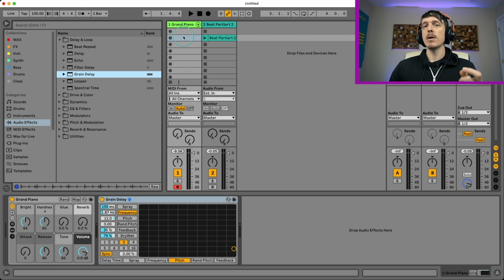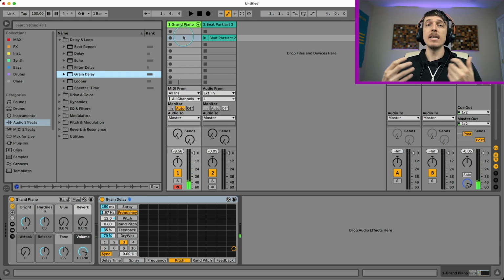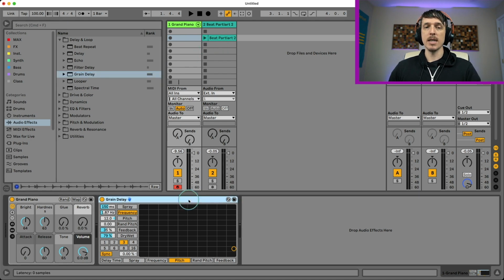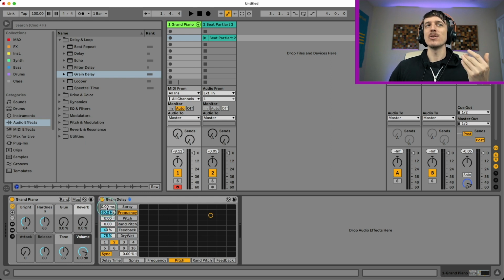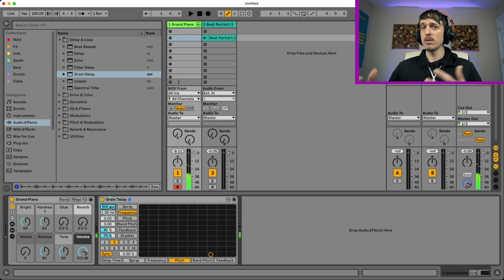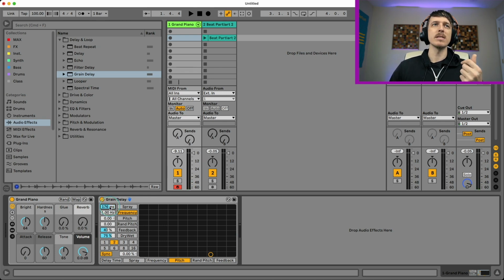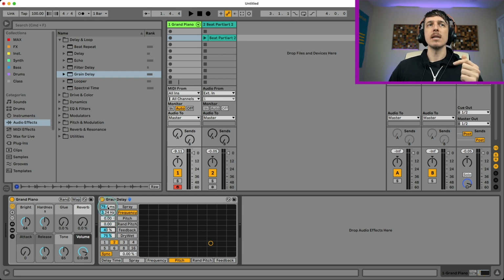Ableton Quick Tip: Crystalized Delays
In this Ableton quick tip, we'll be going over how to set the grain delay to achieve a pitched delay effect, similar. to the plug. in crystalizer by Sound Toys.